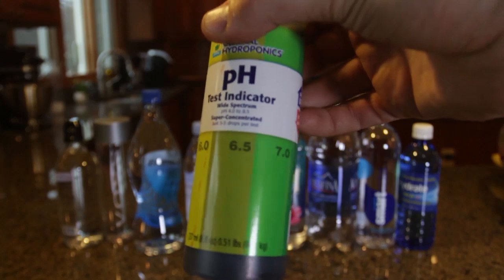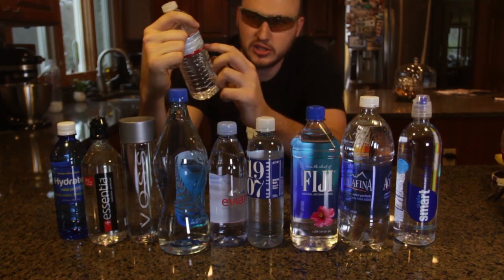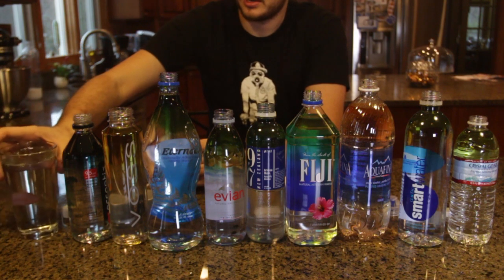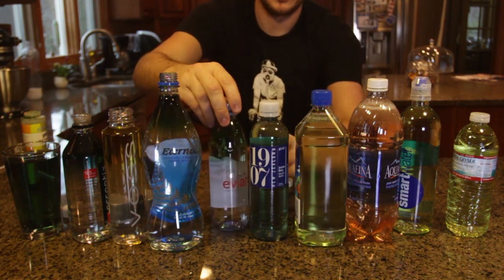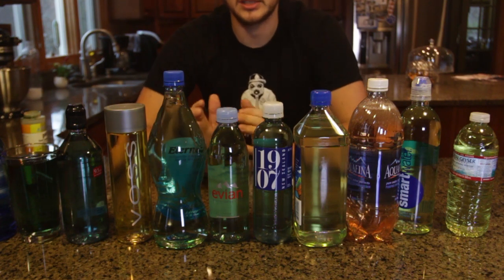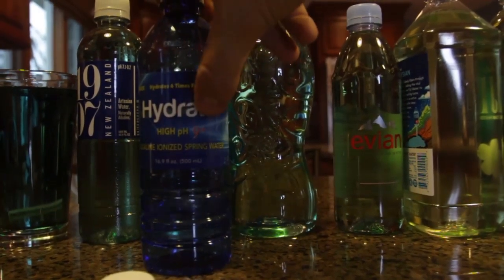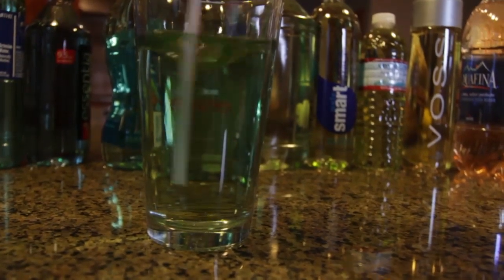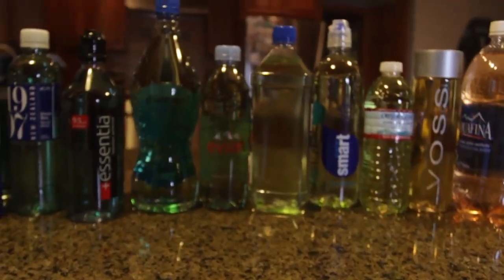10 Brands of Bottled Water Test for pH